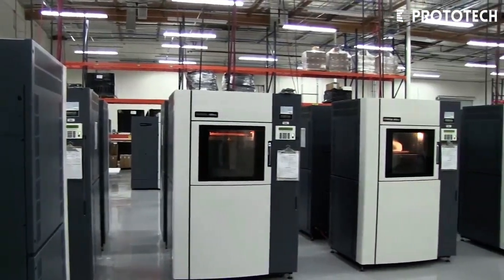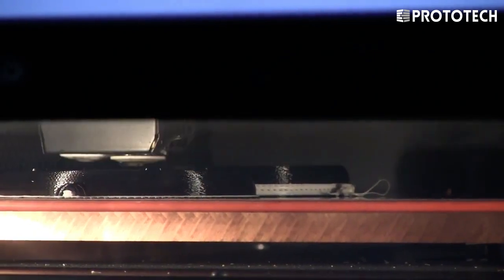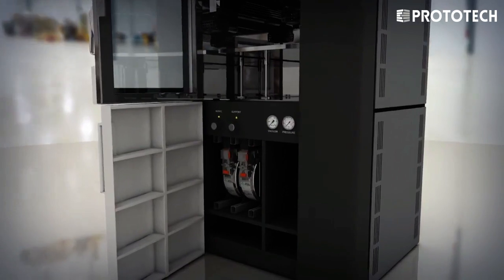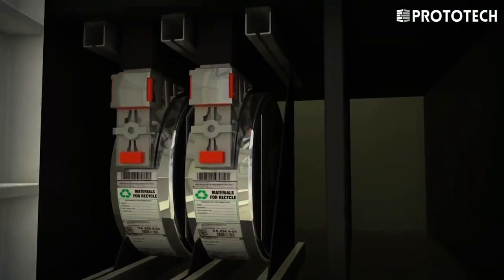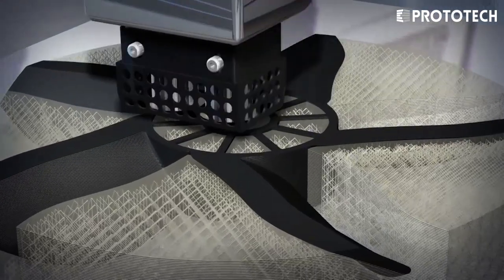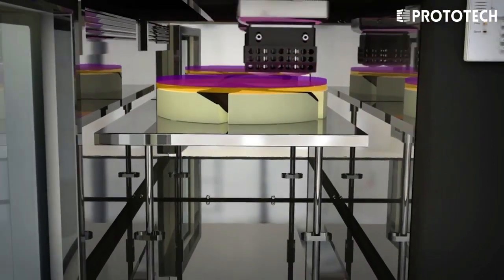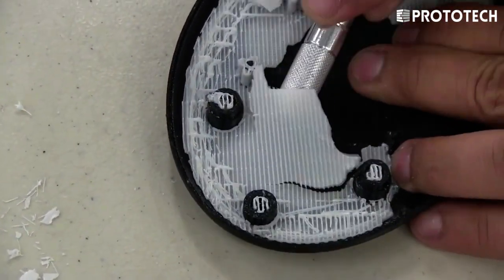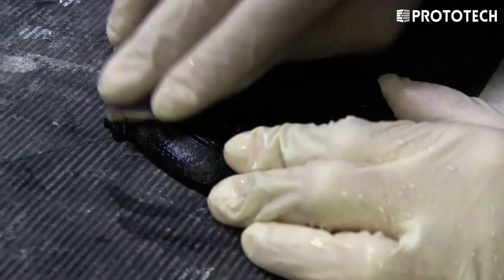[스트라타시스 3D프린터] FDM 방식 프로세스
3D프린터 구매 문의